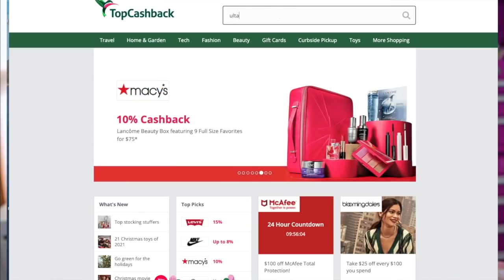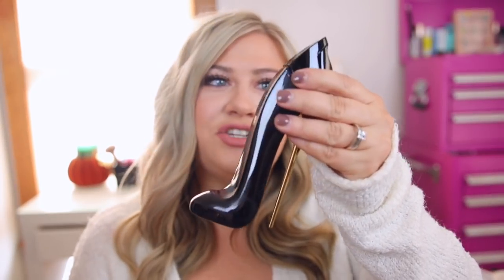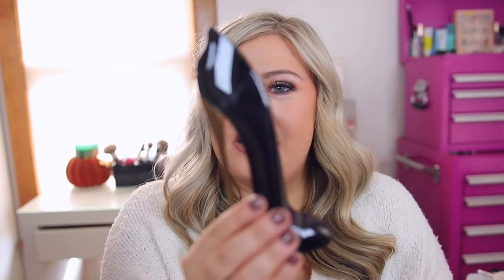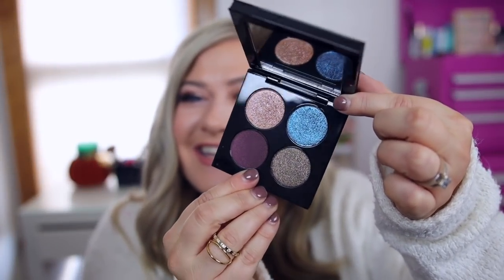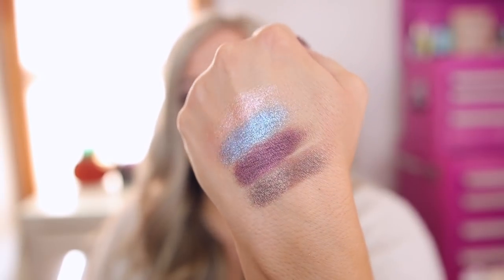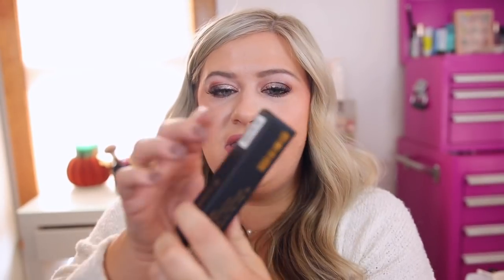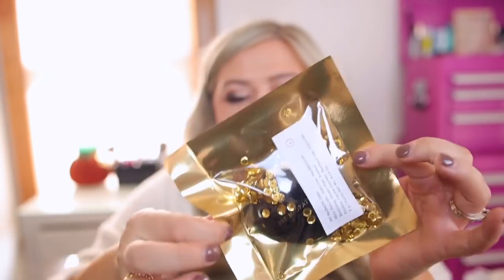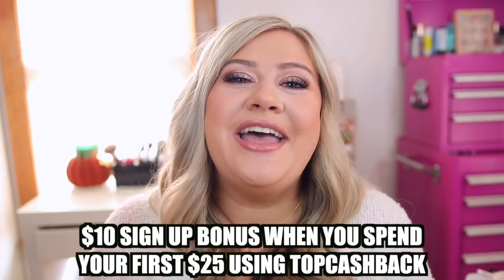EARLY BLACK FRIDAY HAUL: ULTA & PAT MCGRATH SALES!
Get a $10 sign-up bonus when you spend your first $25 using TopCashback with this
This offer will expire on December 31st, 2021.